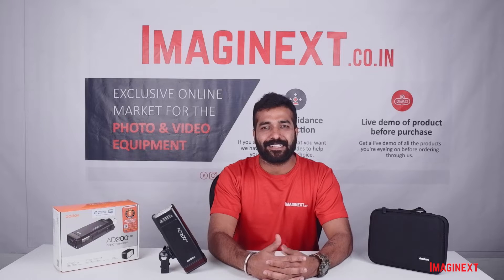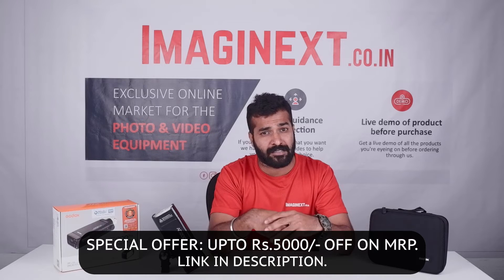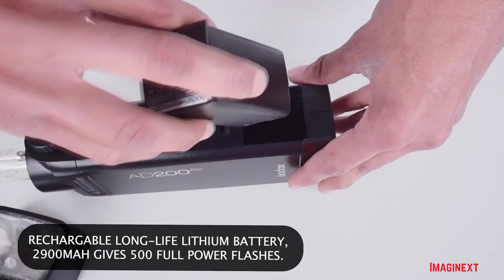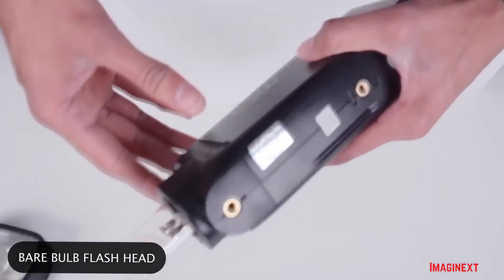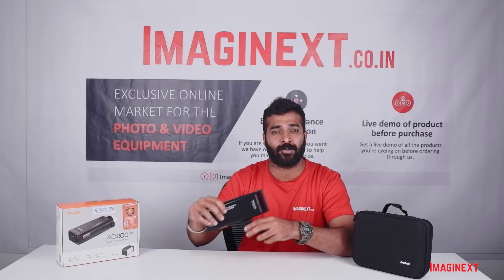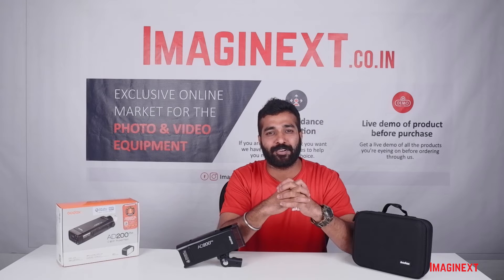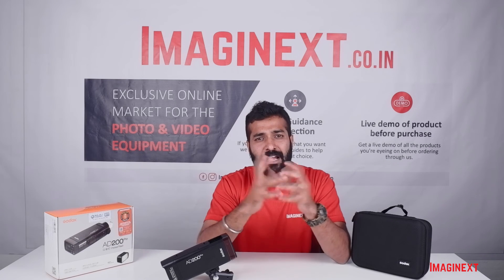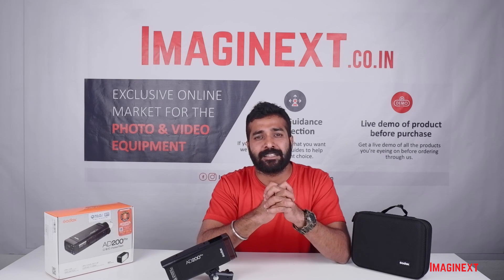Godox AD200Pro TTL Pocket Flash Kit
Grab the Godox AD200Pro TTL Pocket Flash Kit at up to Rs.5000/- off on MRP.